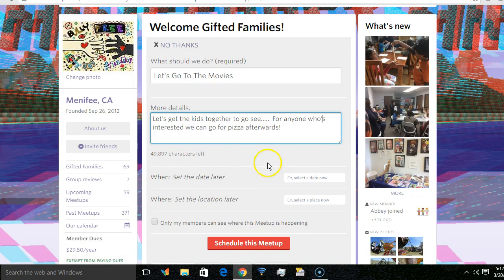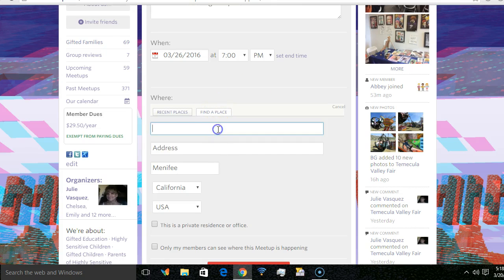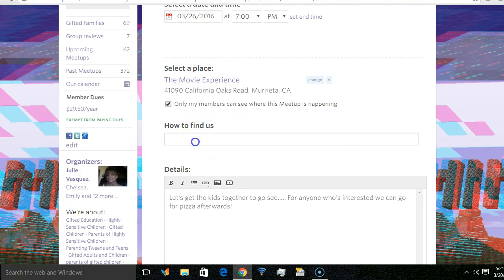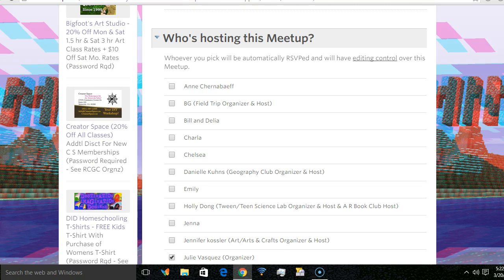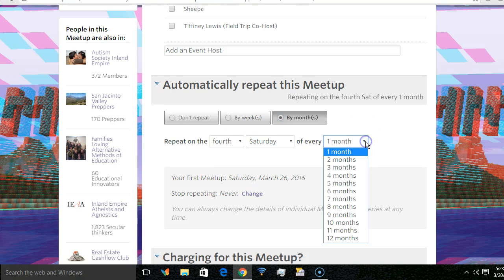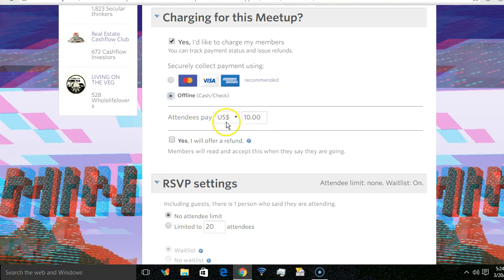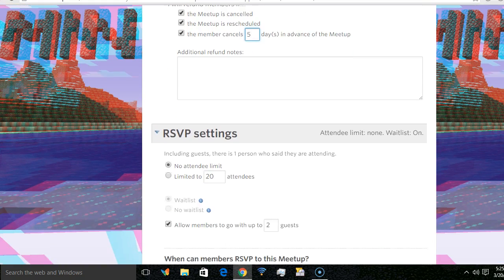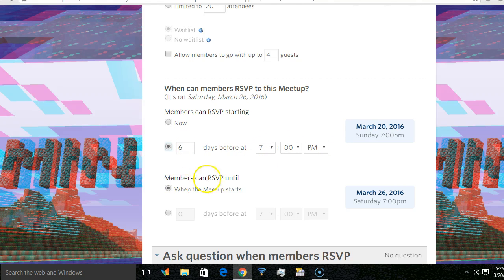How To Schedule A Meetup w/Details - R C Gifted Children Meetups & Parent Support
How To Create A Detailed Meetup Listing on Meetups.com
R C Gifted Children Meetups & Parent Support